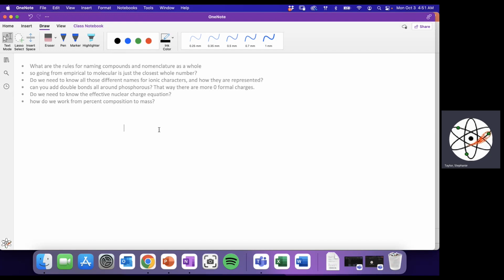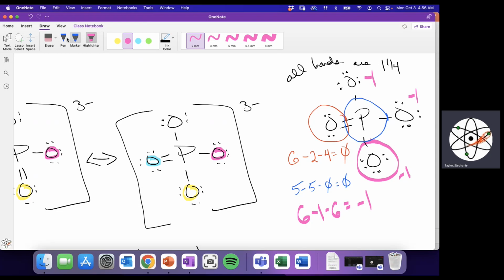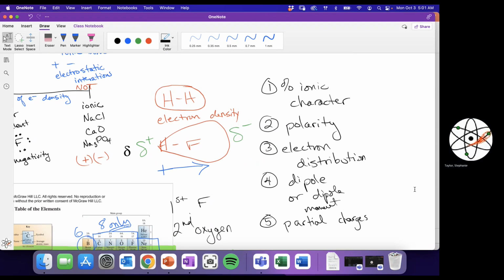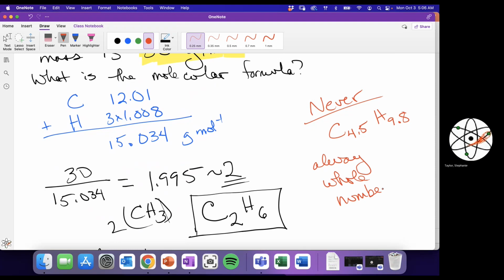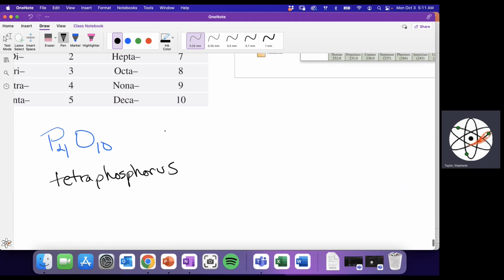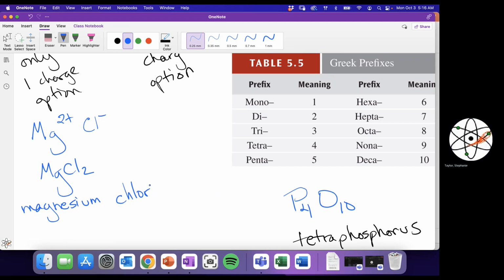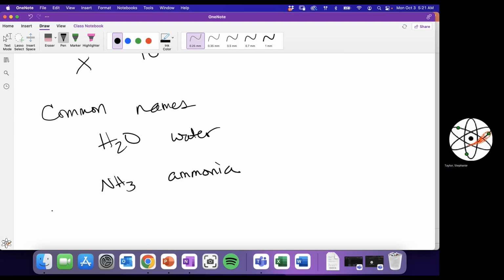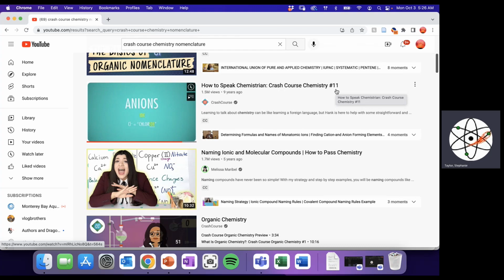Follow up to Gen Chem Study Session with Dr. Taylor - October 2, 2022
Dr. Taylor responds to additional questions that could not be gotten to during Gen Chem Study Session on October 2, 2022.